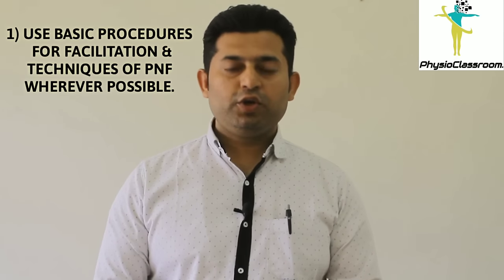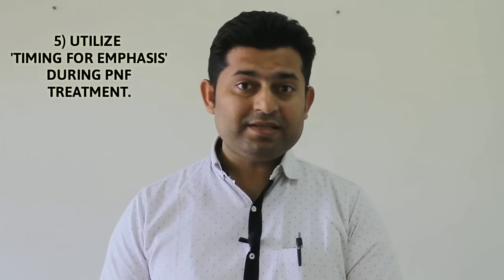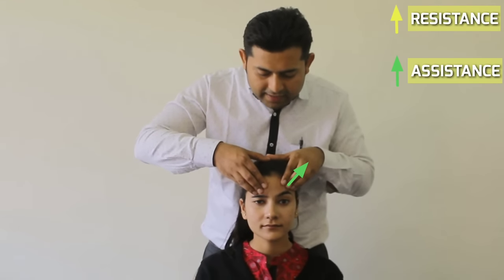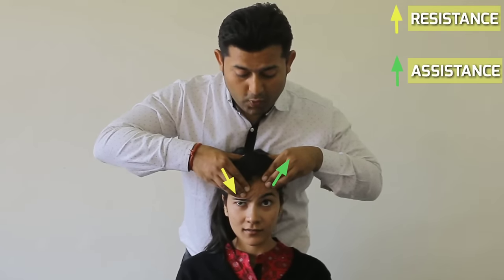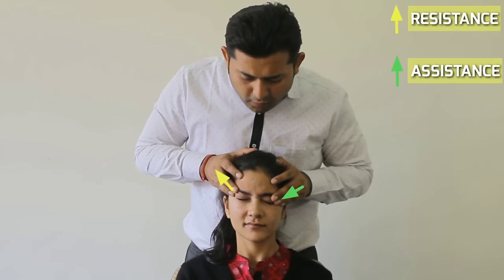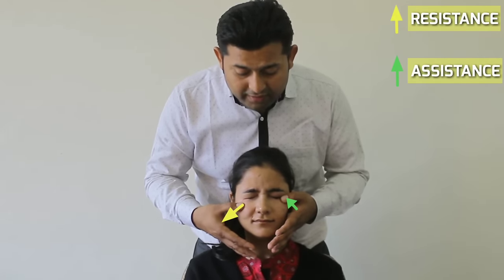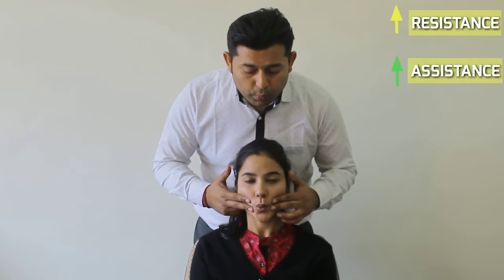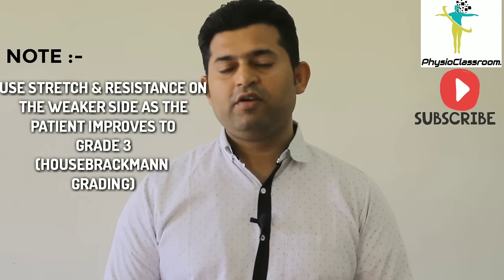FACIAL PNF EXERCISES IN BELL'S PALSY